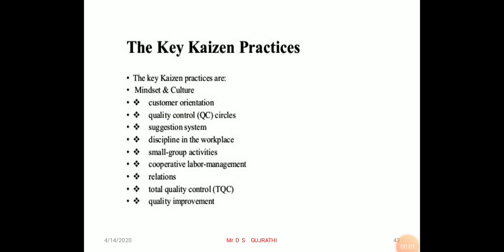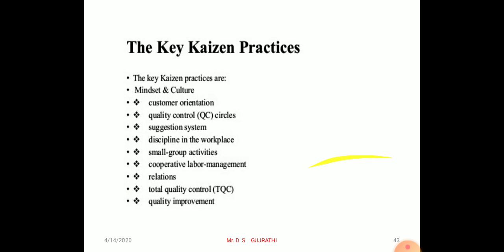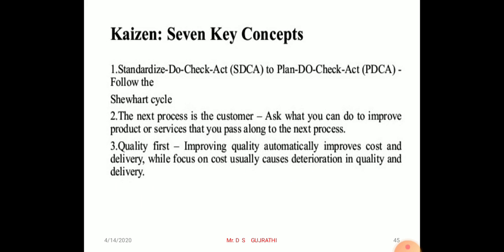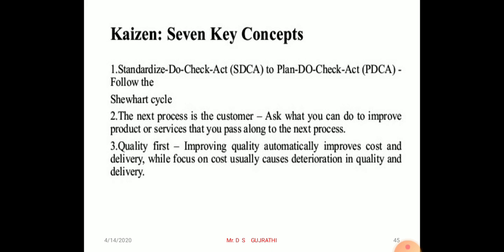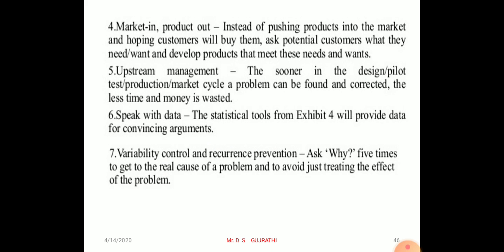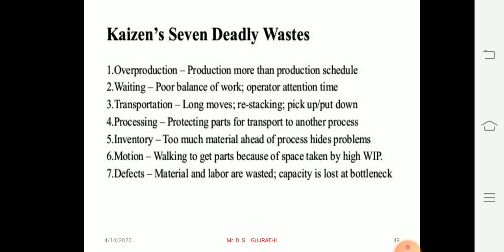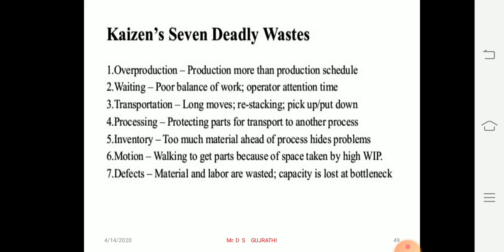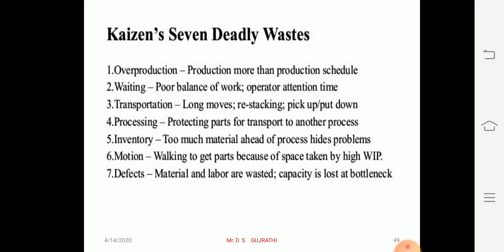Total Quality Management Chapter 2 part 5 by Mr. Gujrathi D S